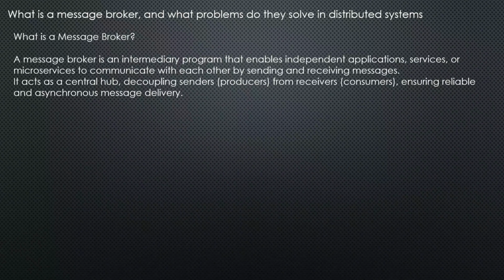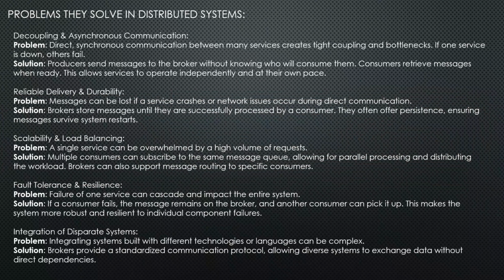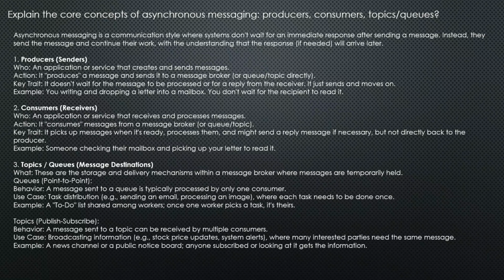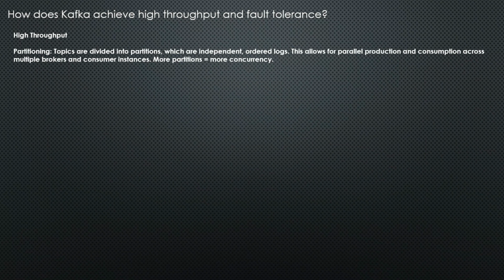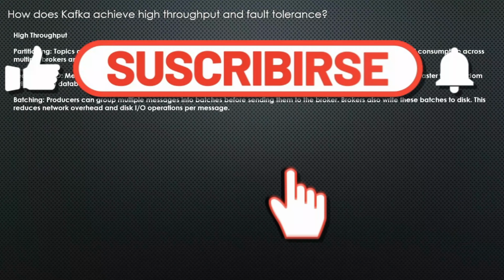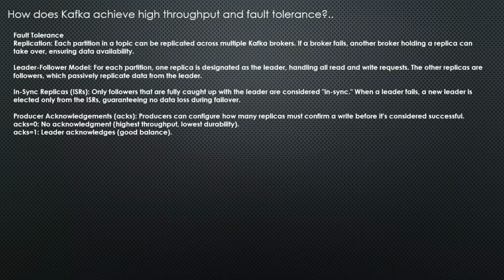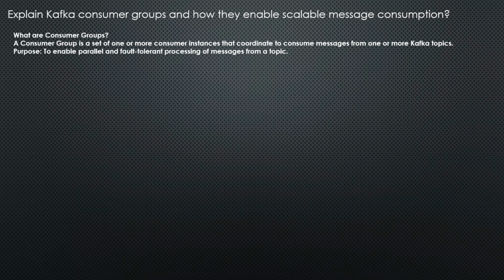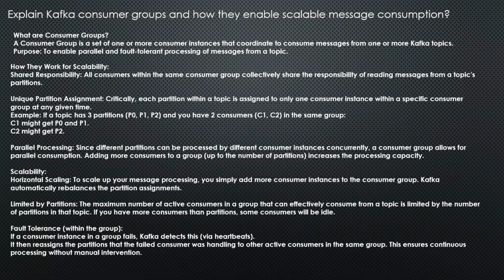TOP 5 Real time Message Broker Interview Questions, Core Java, Spring Boot, Kafka, Microservice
Java Interview Questions, Core java Interview Questions, Spring Interview Questions, Spring Boot Interview Questions, Synechron Java interview Questions, interview questions for experienced candidates, and java developer interview questions.

Core Java exception handling interview questions

Spring Boot security interview questions

Microservices design patterns interview questions

Spring Boot JPA interview questions

Spring Boot REST API interview questions

Java 8 default methods interview questions

Microservices testing interview questions

Spring Boot configuration interview questions

Core Java OOP concepts interview questions

Java 8 Optional interview questions

Spring Boot DevTools interview questions

Microservices scalability interview questions

Spring Boot Actuator interview questions

Java 8 method references interview questions

Spring Boot error handling interview questions

Microservices communication patterns interview questions

Docker Dockerfile interview questions

Core Java multithreading interview questions

Spring Boot performance optimization interview questions

Microservices deployment interview questions

Spring Boot integration testing interview questions